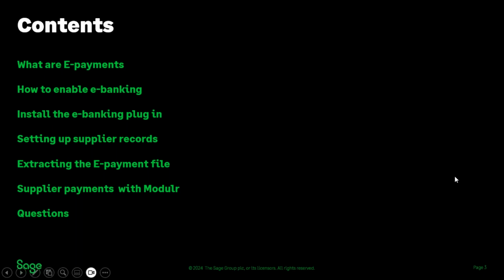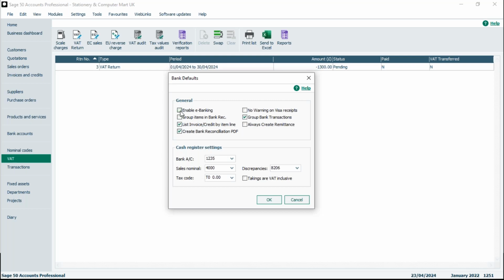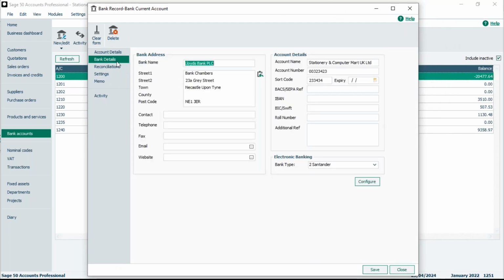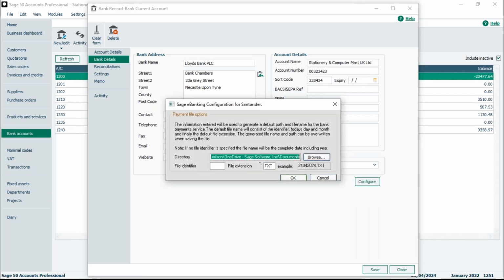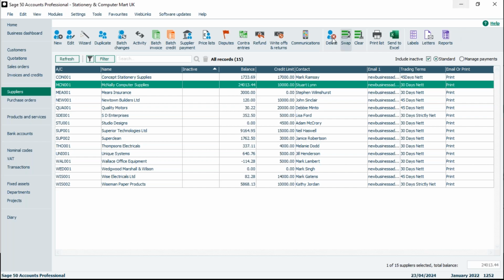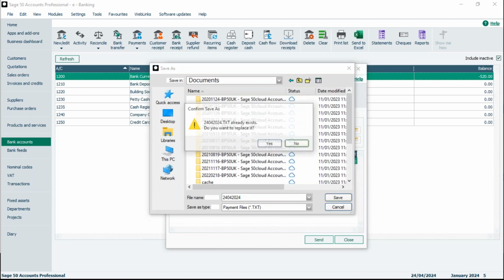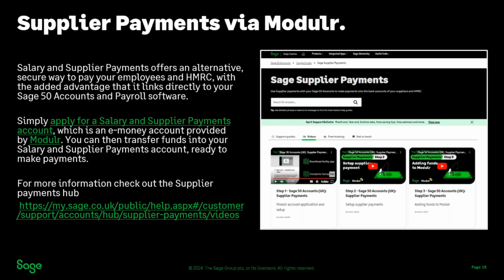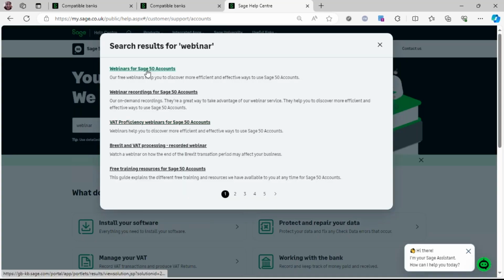Sage 50 Accounts (UK) - E-payments